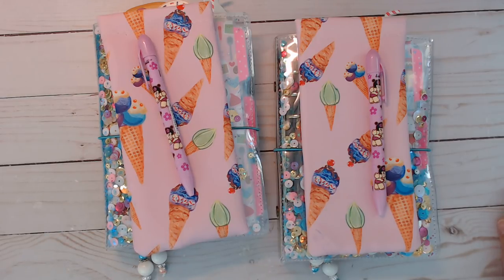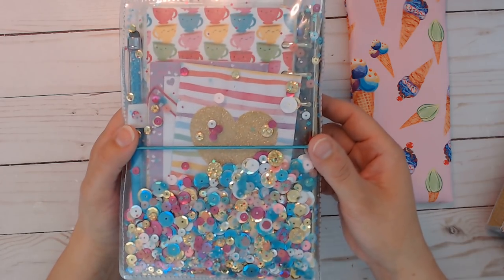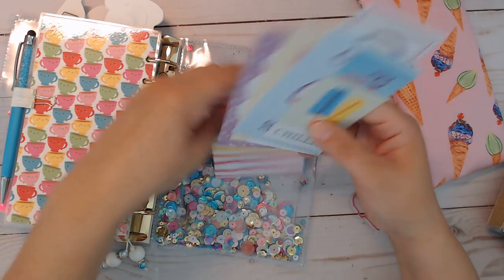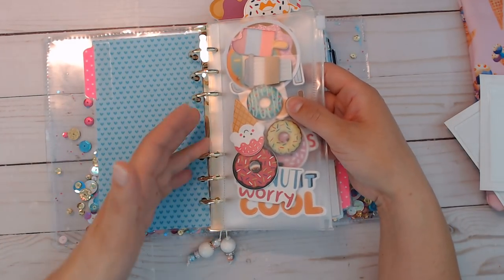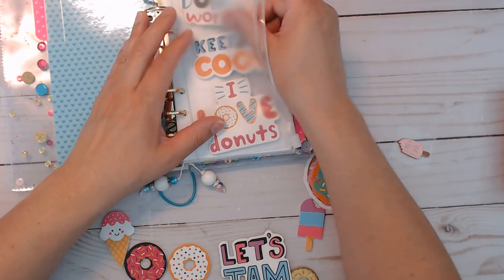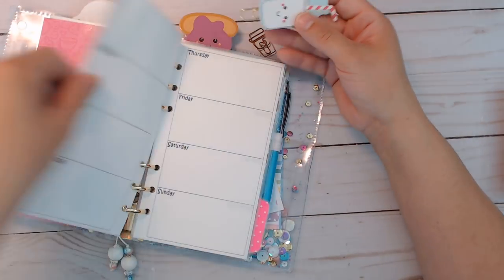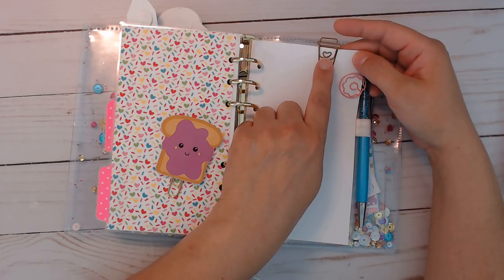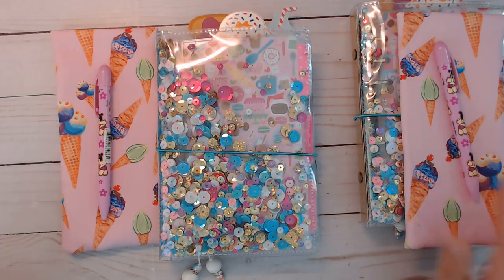"Sweet" Shaker Personal Ring-bound Planners (SOLD OUT)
SOLD OUT
Note:
I do not ship internationally including Canada

For digital designs: Photoshop CC
For digital, printing and cutting designs: Silhouette Studio Business
For video editing:  Windows Movie Maker

* My Printers
HP Color Laser Jet Pro MFPM281fdw

* 2mm Elastic for Travelers Notebooks

* Pocket Rings Mechanism

Target
Hobby Lobby
JoAnns
Micheal's
Tuesday Morning
Walmart
Dollar Tree
Office Depot